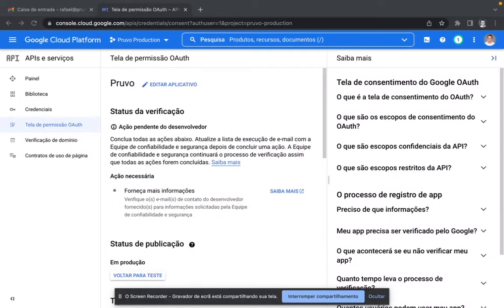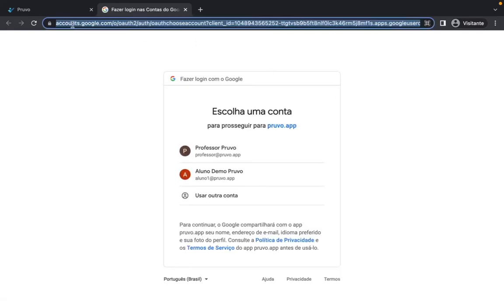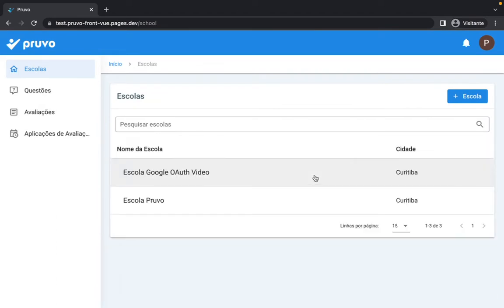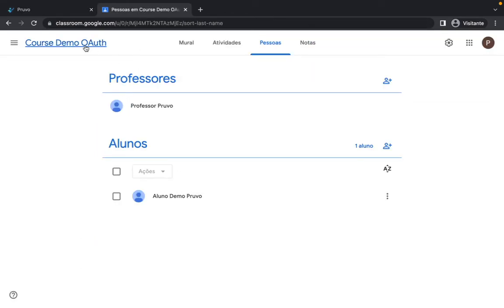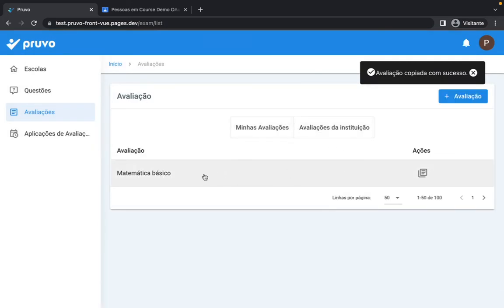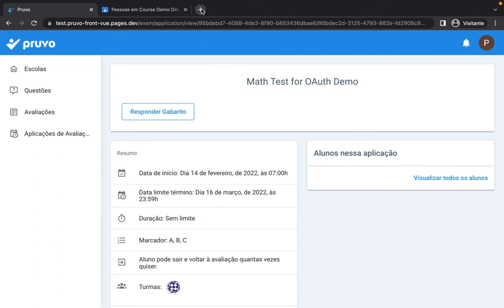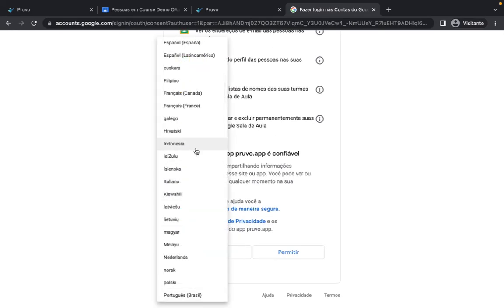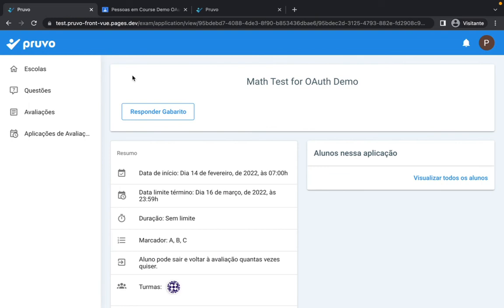Pruvo OAuth Approval - 2